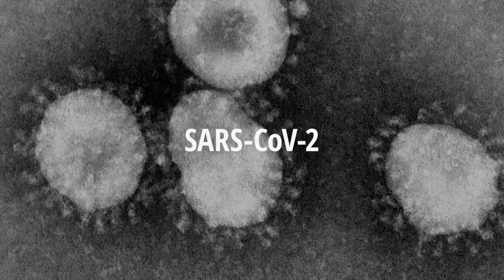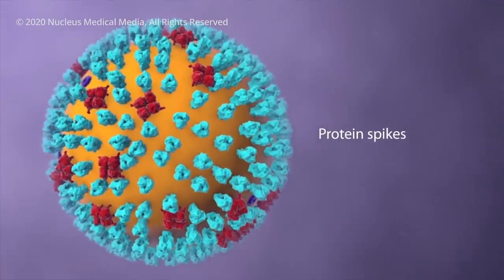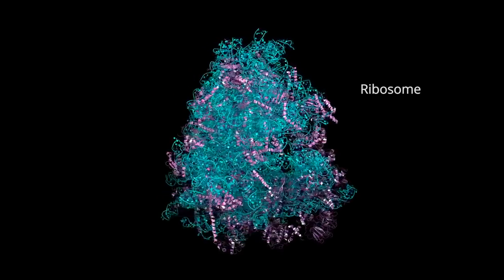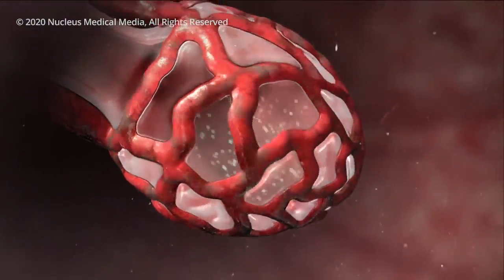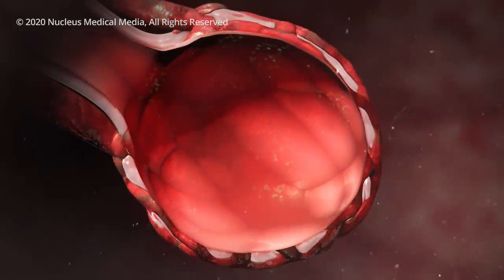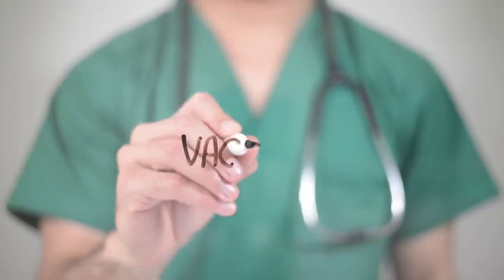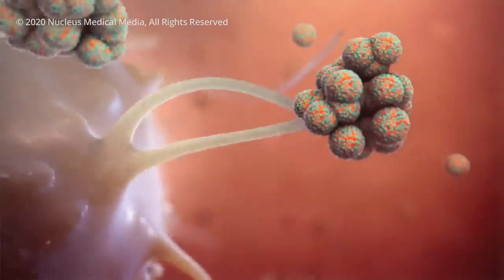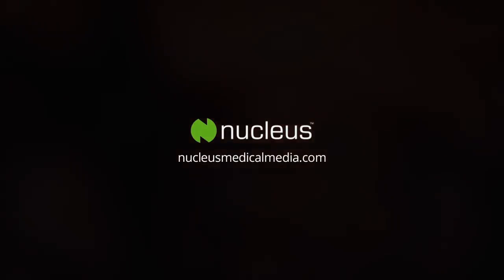CORONA VIRUS INFECTION